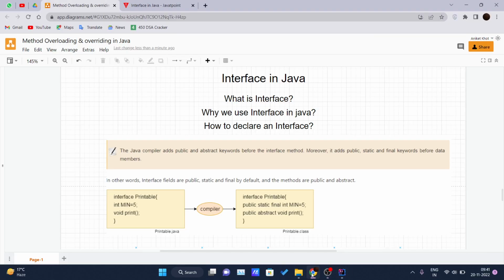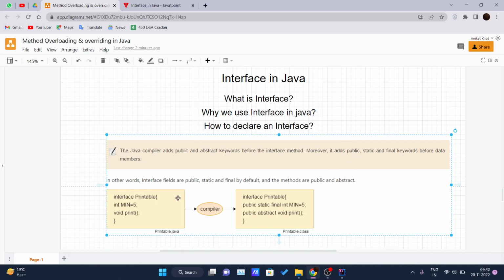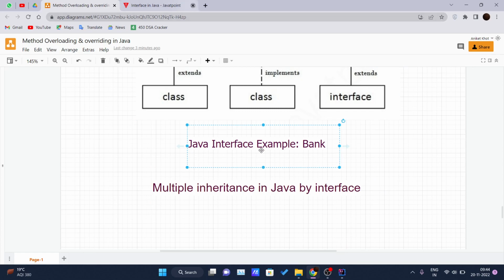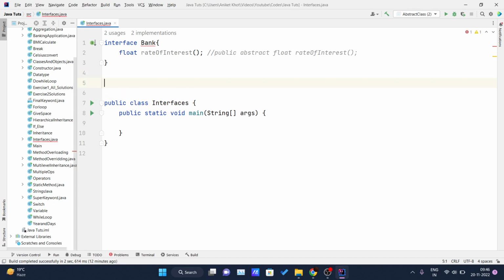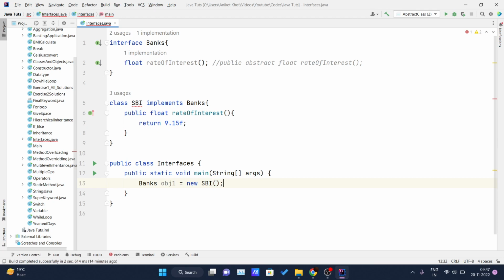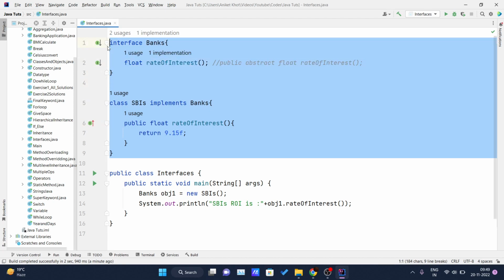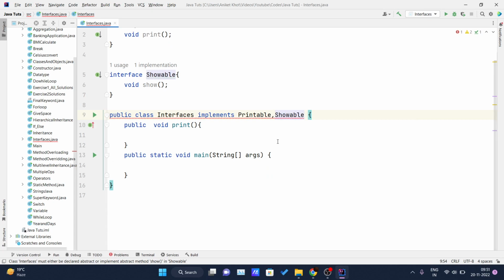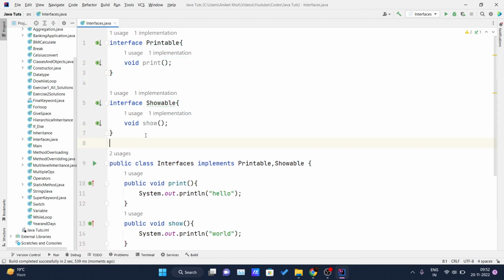Interfaces in Java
Hi, Welcome to the another video of java tutorial series. So today in this video I have discussed about the Interfaces  in java in detail.
Happy Learning 😊